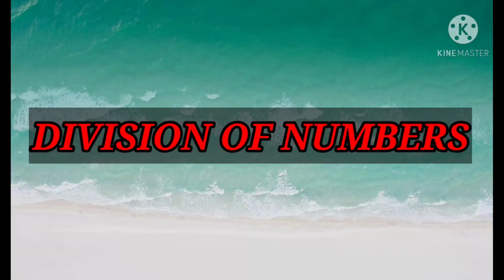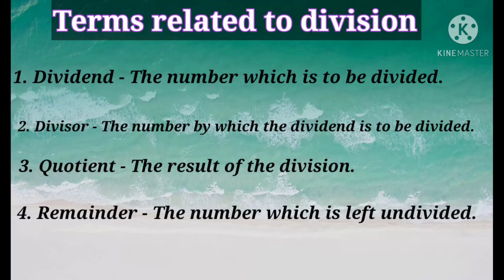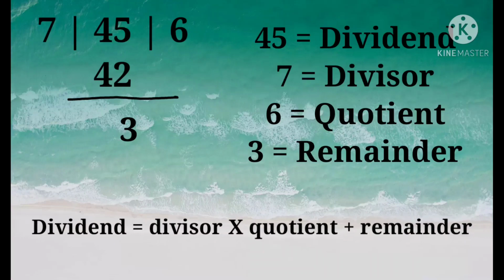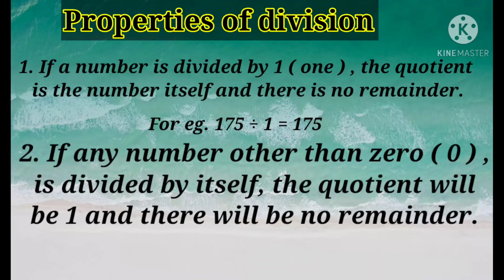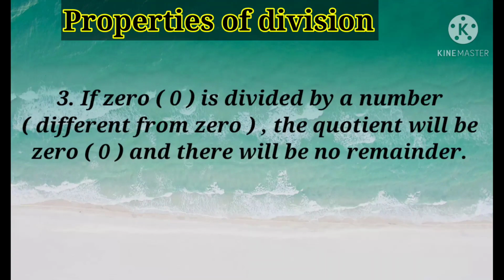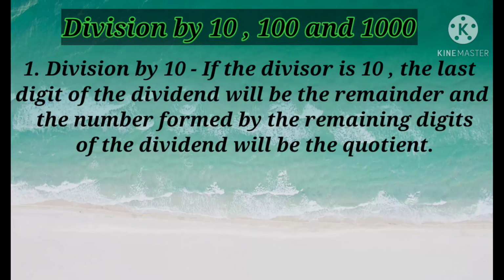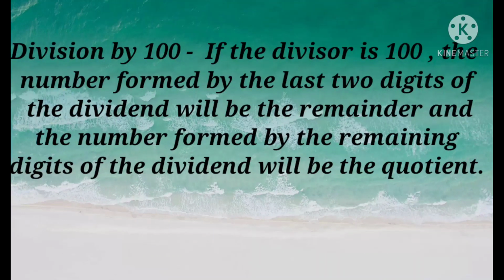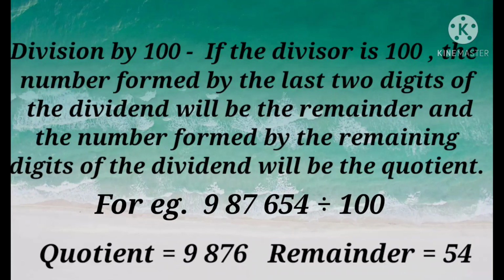Division of numbers - Part 1 ( Math steps - 4 )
Terms related to division , properties of division and division by 10,100 ,1000